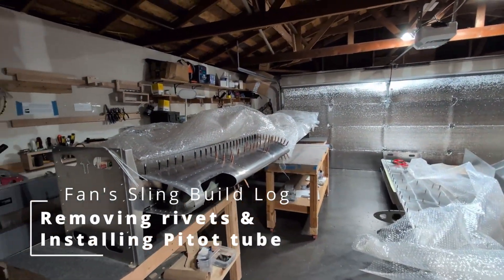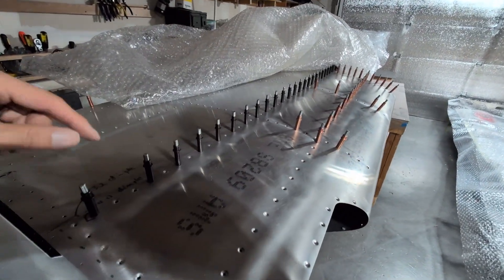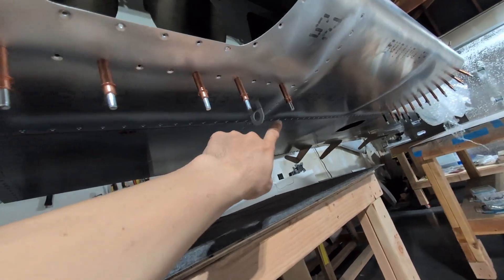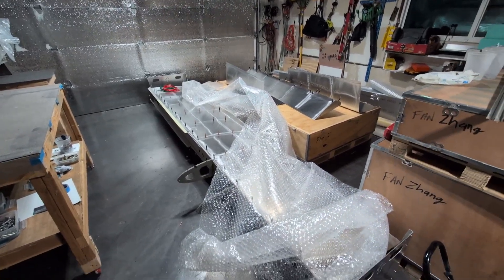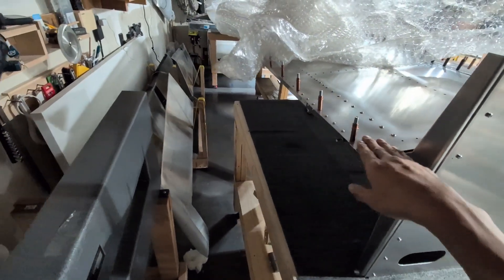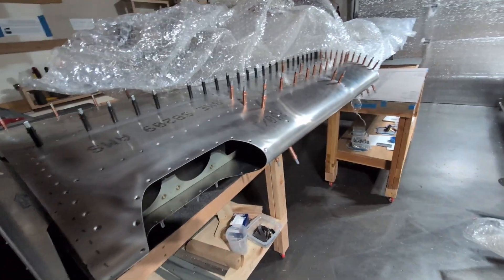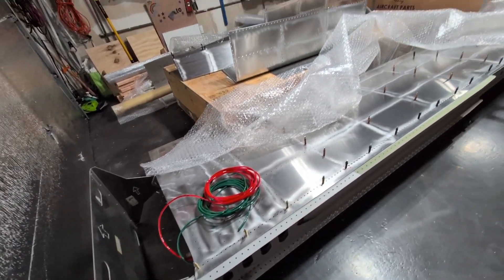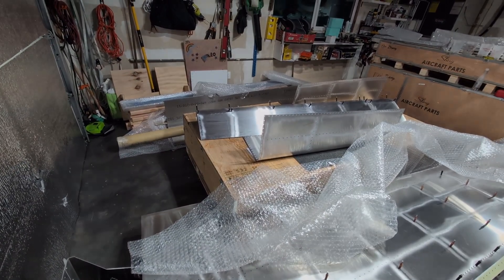[Wing] Made more progress on both wings, and fulselage kit arrived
I worked on both wings last week: removed al bunch of rivets from the right, and installed avionics on the left.

Oh and my fuselage kit has finally arrived!